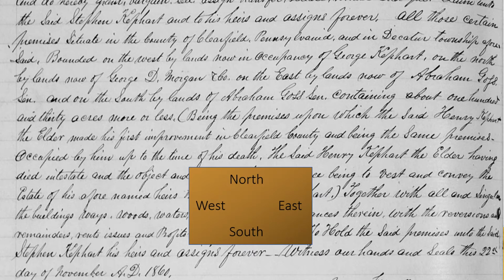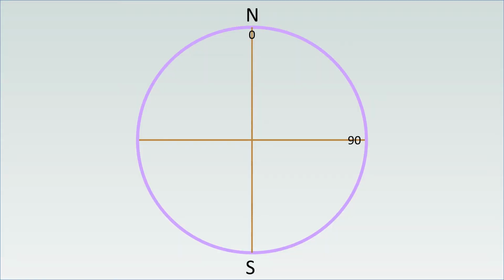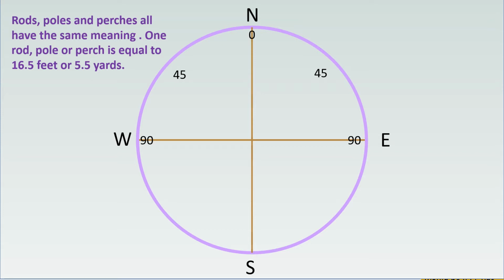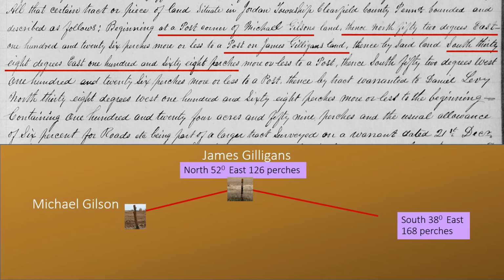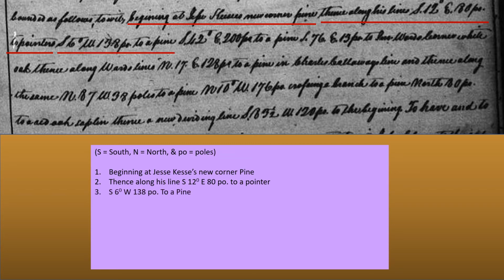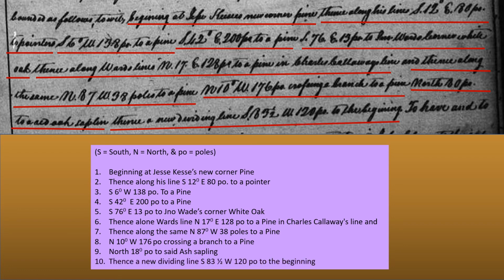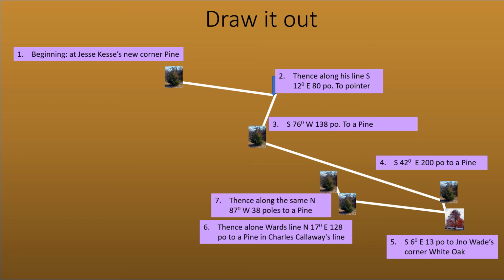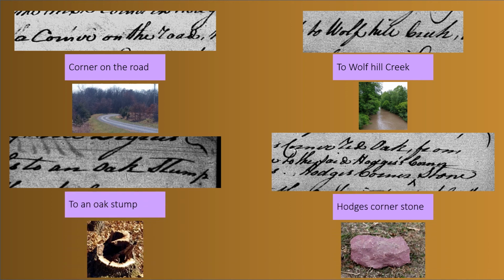Metes and Bounds Land Description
Metes and Bounds land description uses north and south for direction and East and South for distance. This video will show you how this works.